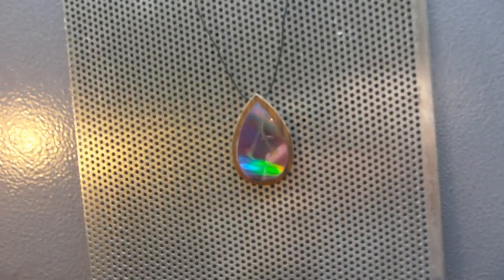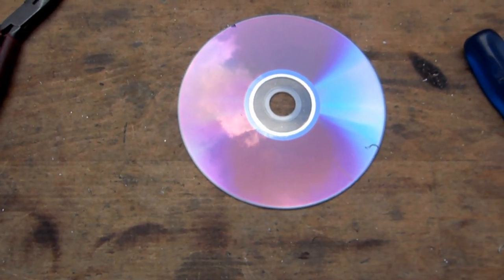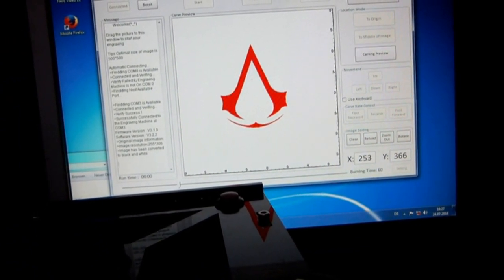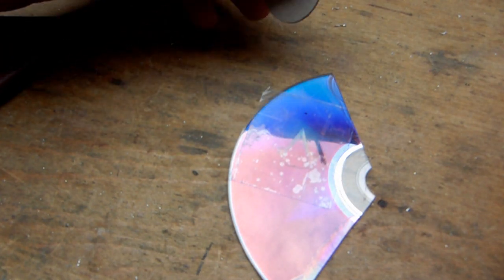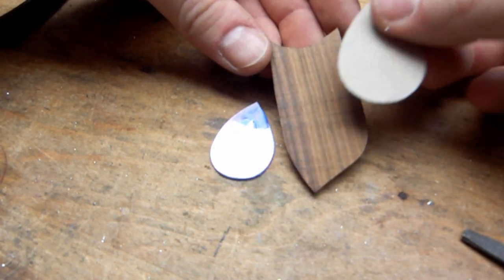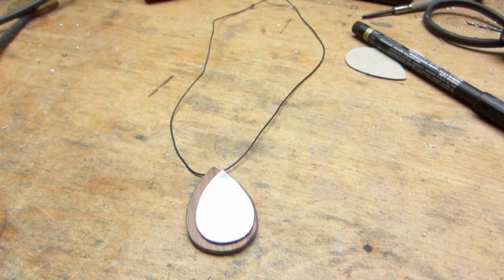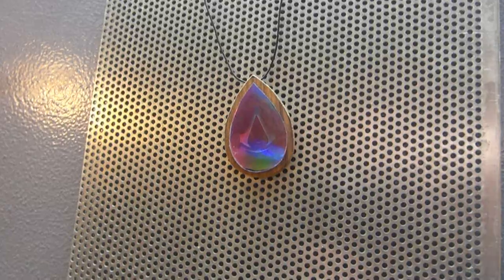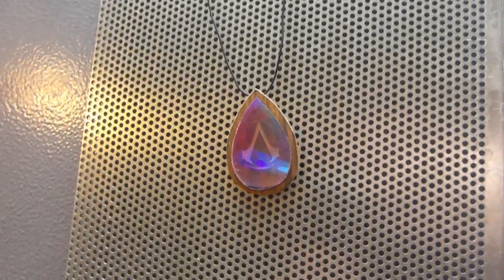DIY Holographic Jewelry = Laser engraver + old CD + scrap wood